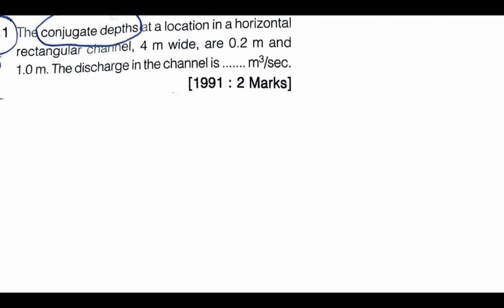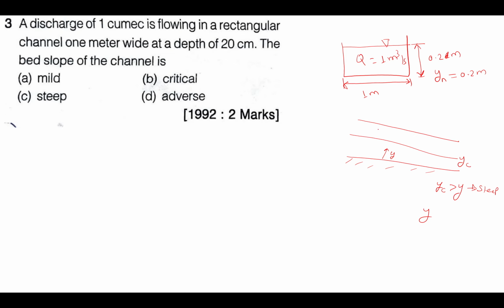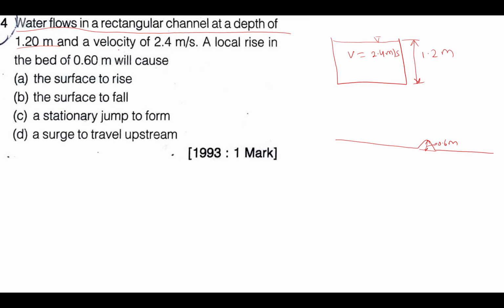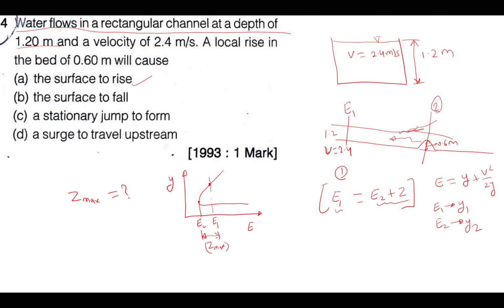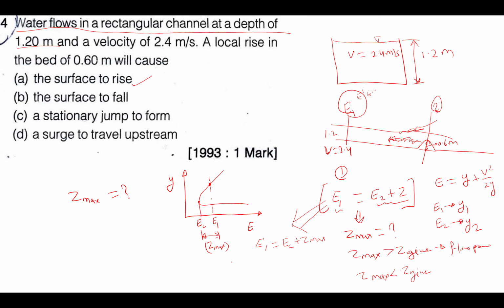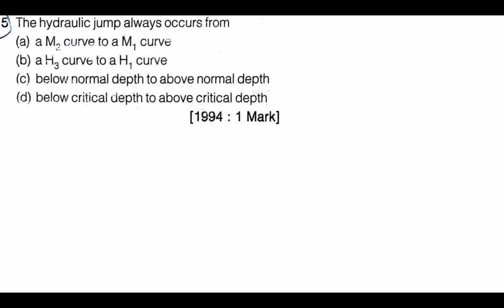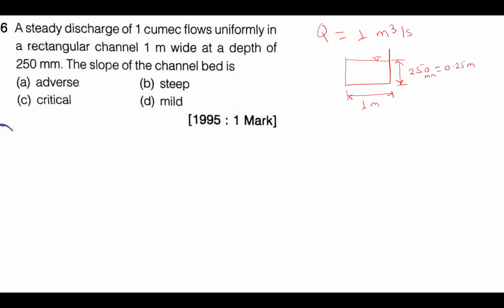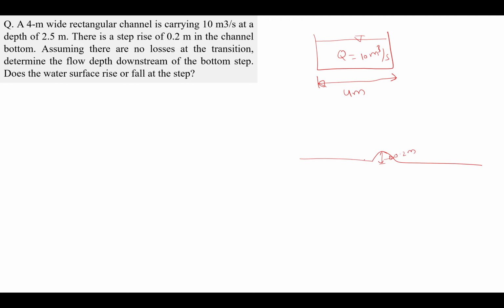lecture2 english gate 2025 civilengineering openchannel